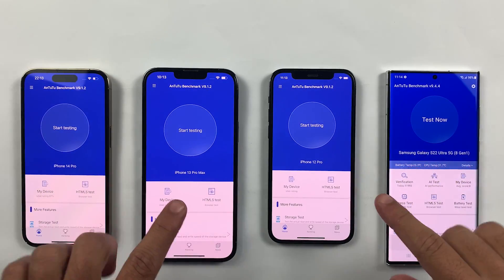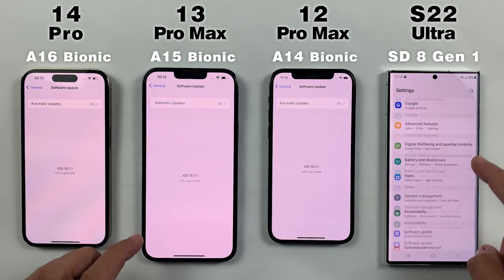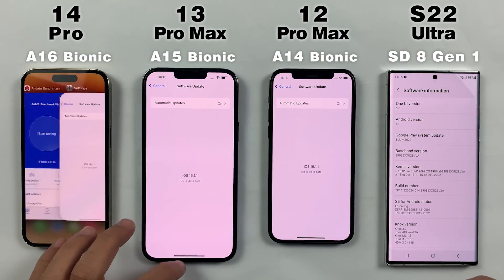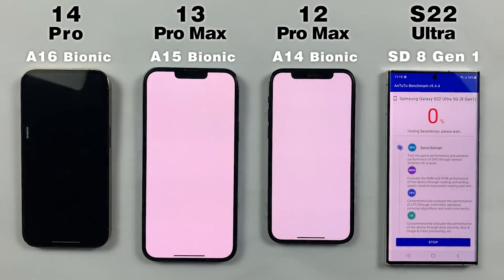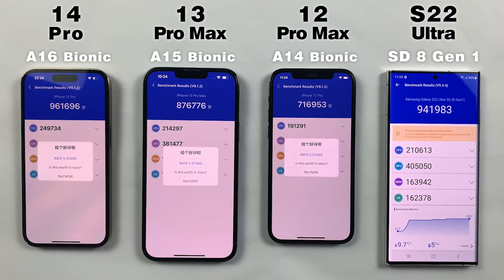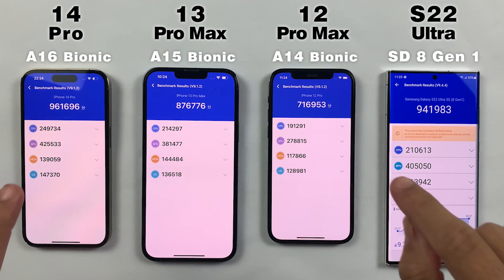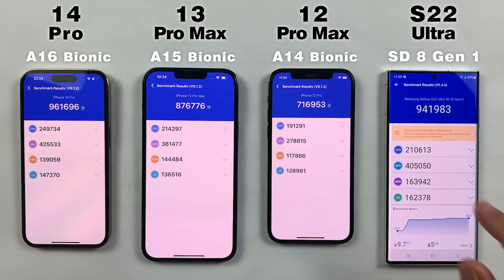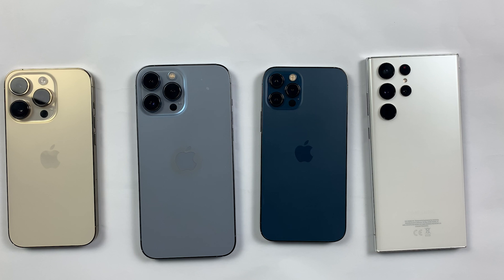iPhone 14 Pro vs 13 Pro Max vs 12 Pro vs S22 ULTRA Antutu Benchmark Test | A16 / A15 / A14 / 8 Gen 1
A16 Bionic vs A15 vs A14 vs Snapdragon 8 Gen 1 Antutu Benchmark Test - iOS 16.1.1 vs One Ui 5.0 Antutu Benchmark Scores Test

its time to do the benchmark test between The iPhone 14 Pro vs S22 Ultra vs 13 Pro max vs 12 Pro. the S22 ultra has Got One Ui 5.0 update while iPhone 14 pro, 13 pro Max And 12 Pro and Updated to iOS 16.1.1
So lets See which Flagship will Get Higher Benchmark Scores in this Antutu Test.